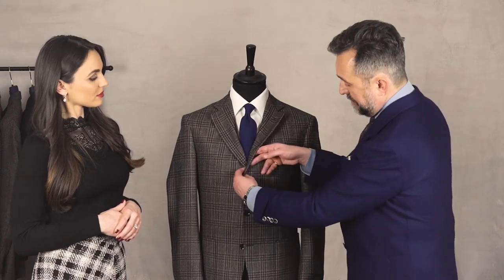How Buttons Effect the Shape of a Jacket - Jacket Details Series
How Button Effect the Shape of a Jacket
he number of buttons used on the front of a jacket is really crucial and can alter the style of your coat. The two button jacket by far most popular at present and creates a lovely shape in the waist by buttoning at the narrowest point. The rule here is to never do the second button up, as this will ensure a natural drape and means the jacket will gently skirt away at the waist point.

Other styles seen across jackets are one button, which are popular for evening wear or formal dressing. Three buttons jackets are less popular nowadays but work well for sporty coats or outdoor garment fabrics, such as tweed.